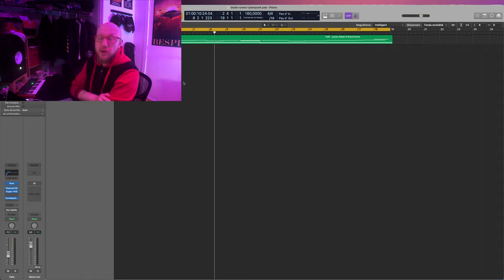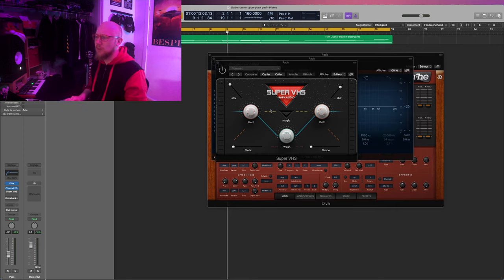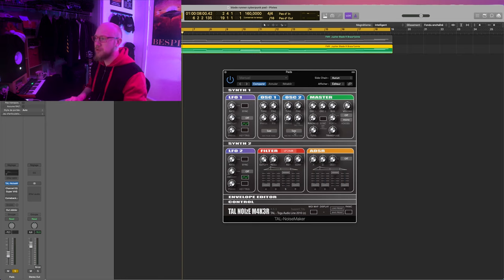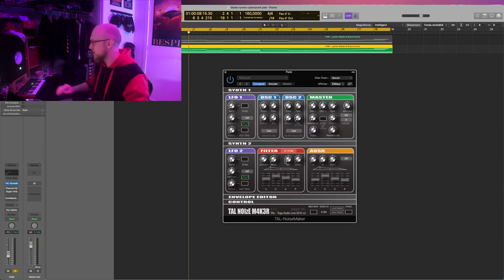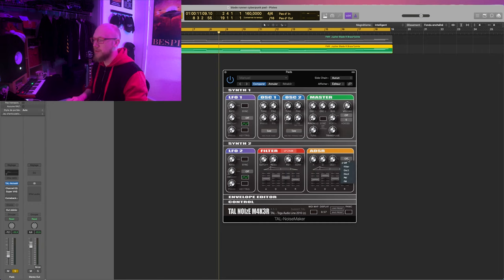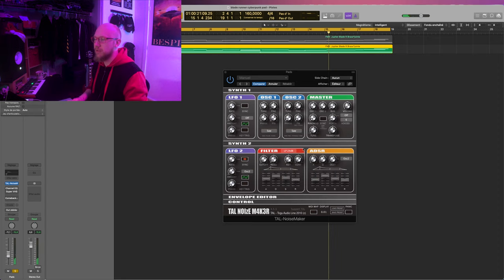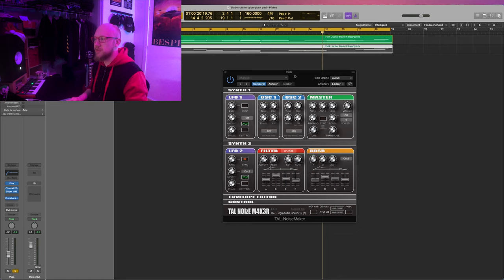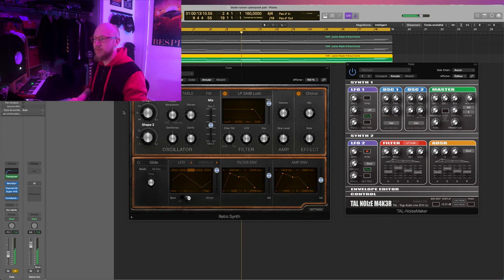Making a classic Cyberpunk/Blade Runner synth pad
I show you how to make a classic blade runner/cyberpunk brass pad on any poly synth ! Using U-He Diva, TAL Noisemaker, Logic Pro X Retro synth, Super VHS and Comeback Kid from Baby Audio . I also offer you my presets made in the video !

0:00 Intro
0:10 How I made my synth patch with Diva
2:48 How to make the synth patch on TAL Noisemaker
9:56 How to make the synth patch with Logic Pro X's Retro Synth